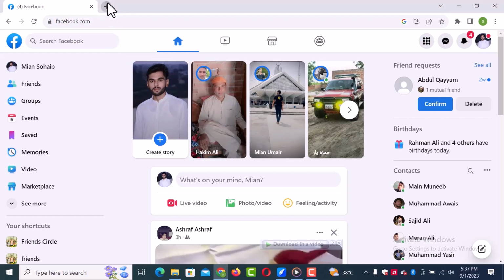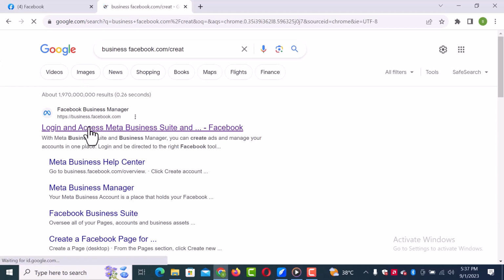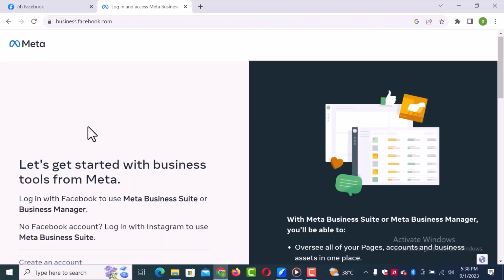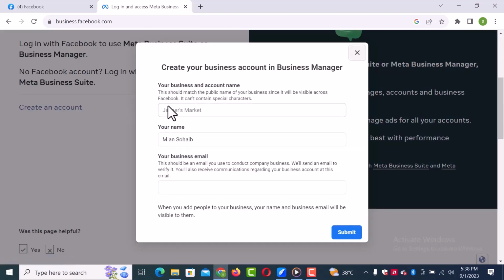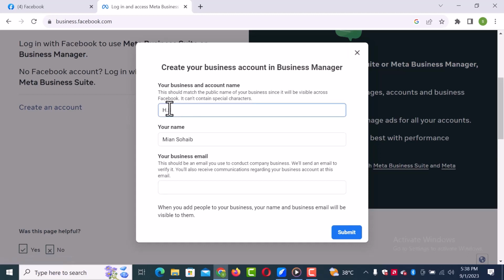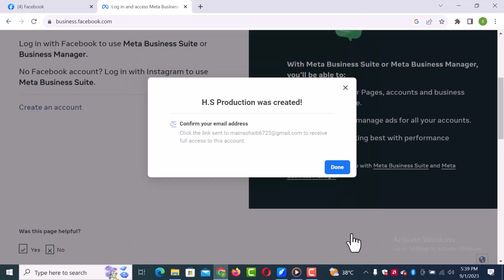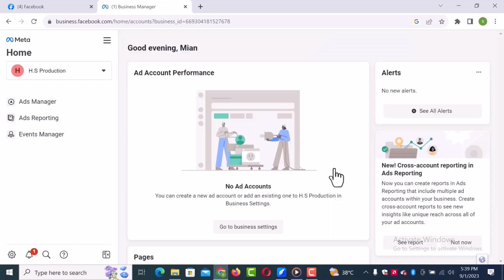How To Create a Facebook Business Account {Step-By-Step Tutorial}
Unlock the power of Facebook for your business with our comprehensive guide on how to create a Facebook Business Account. In this step-by-step tutorial, we'll not only show you the ropes of how to create a Facebook Business Page, but we'll also delve into the process of how to create a Facebook Business Manager account.

Whether you're a small business owner, an entrepreneur, or a marketer looking to establish a strong online presence, setting up a Facebook Business Account is your first step to success.

Learn the intricacies of how to create a Facebook page for your business and discover the benefits of having a dedicated space to connect with your audience, share your products or services, and build your brand.

We'll also guide you through the process of how to create a Facebook Business Page, highlighting the key elements you need to optimize for maximum visibility and engagement.

Don't miss out on the opportunity to harness the marketing potential of Facebook for your business. Watch this video and take the essential steps to create a Facebook Business Account that drives growth and success. 🚀📈